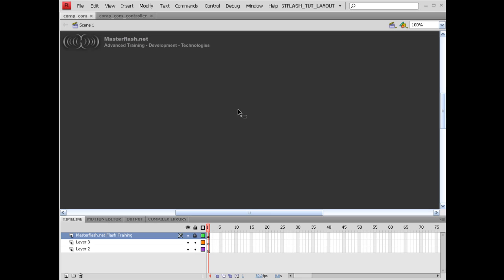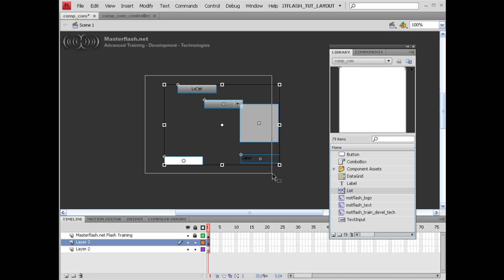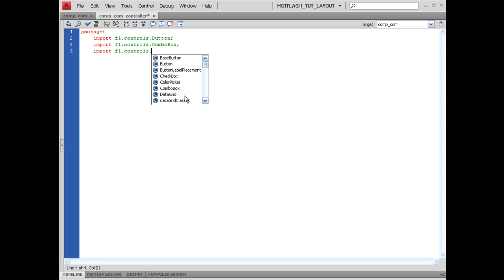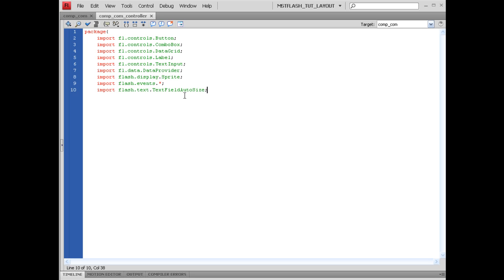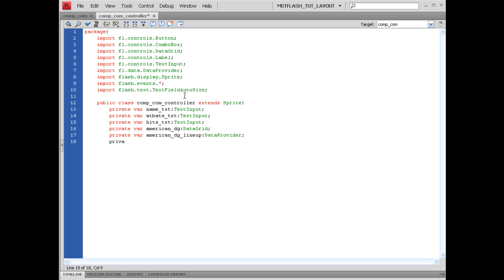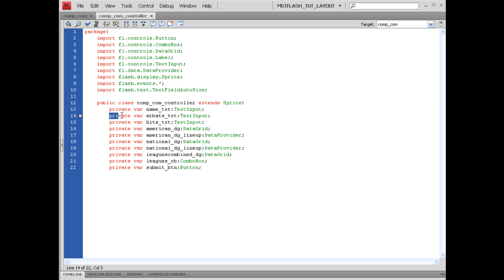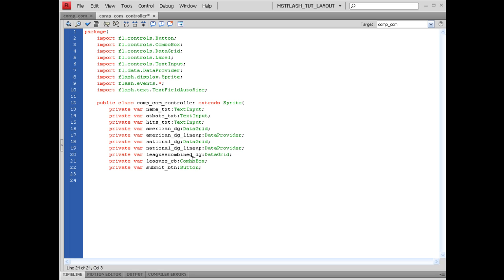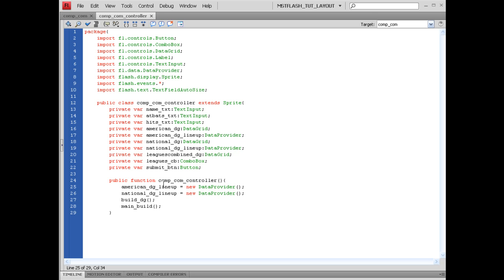Make Flash Components Communicate, learn flash, flash tutorial, flash training, actionscript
In this flash tutorial, you will be using actionscript to make your components communicate and maintain your data by use of DataProviders.  Lots of actionscript!  To locate source files and view the rest of the video tutorial,